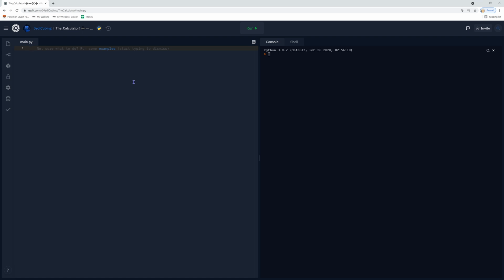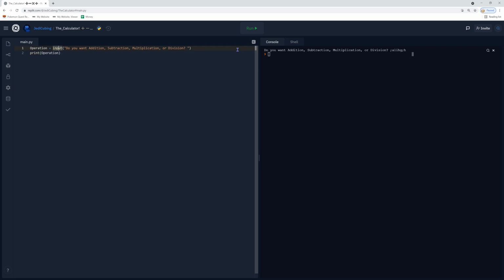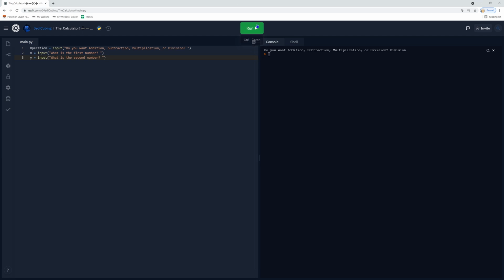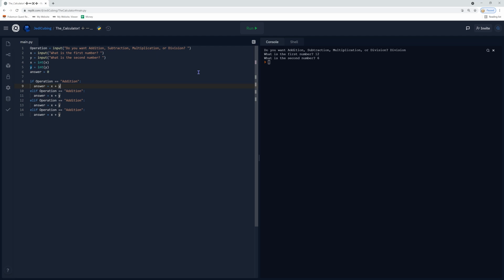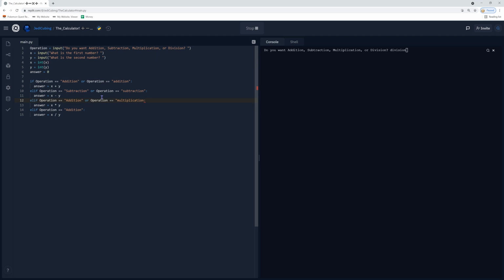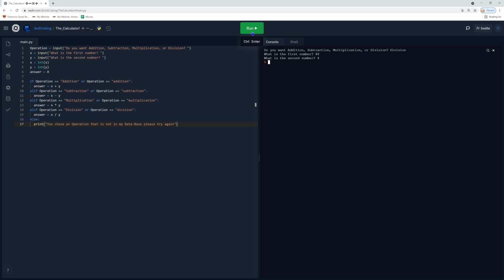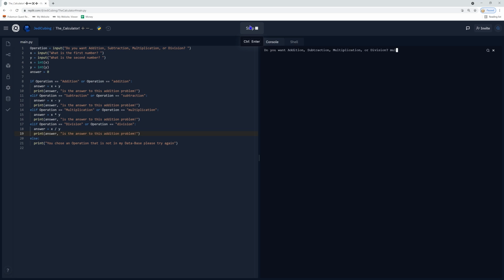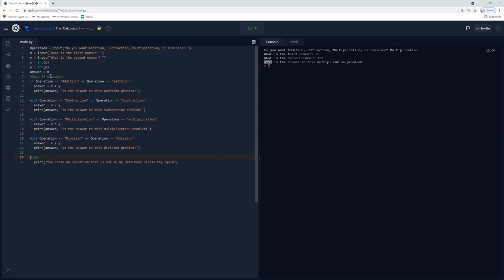Toutorial to make a Calculator in Python, SUPER EASY First Project Level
Here is the code:
Operation = input("Do you want Addition, Subtraction, Multiplication, or Division? ")
x = input("What is the first number? ")
y = input("What is the second number? ")
x = int(x)
y = int(y)
answer = 0

if Operation == "Addition" or Operation == "addition":
  answer = x + y
  print(answer, "is the answer to this addition problem!")

elif Operation == "Subtraction" or Operation == "subtraction":
  answer = x - y
  print(answer, "is the answer to this subtraction problem!")

elif Operation == "Multiplication" or Operation == "multiplication":
  answer = x * y
  print(answer, "is the answer to this multiplication problem!")

elif Operation == "Division" or Operation == "division":
  answer = x / y
  print(answer, "is the answer to this division problem!")

else:
  print("You chose an Operation that is not in my Data-Base please try again")
Make sure you understand!